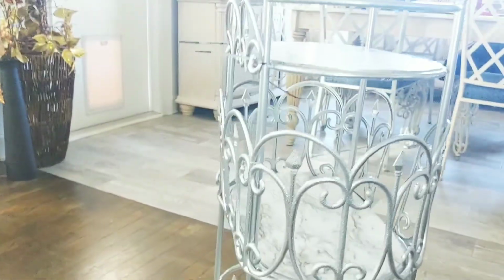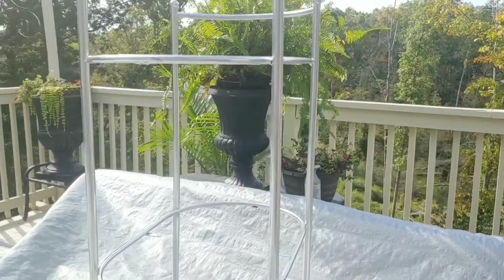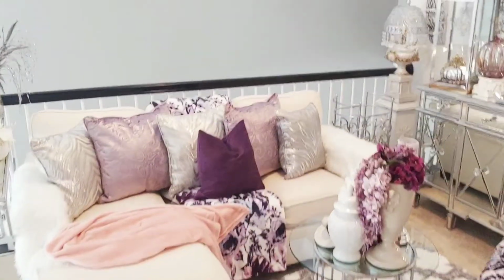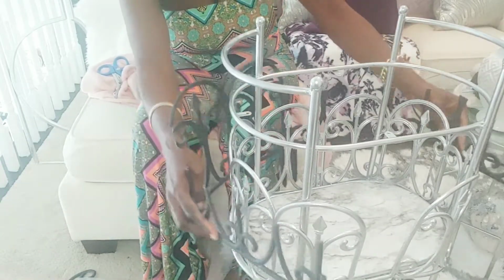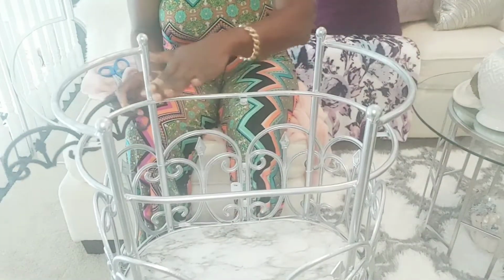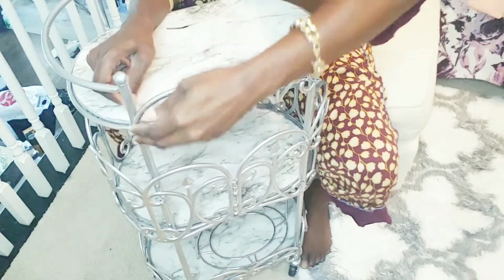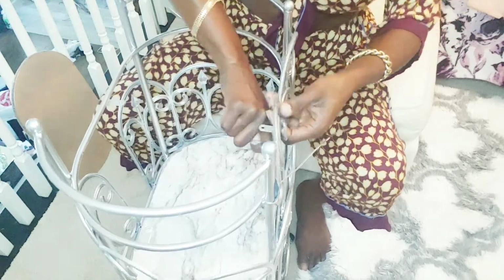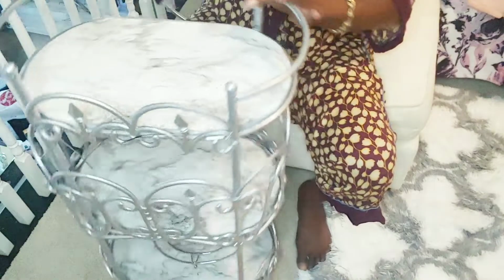DOLLER TREE diy bar cart How to make a bar cart